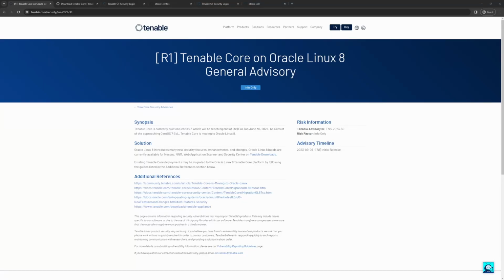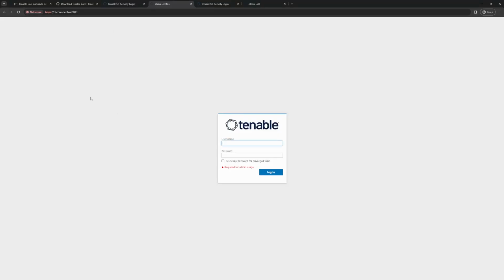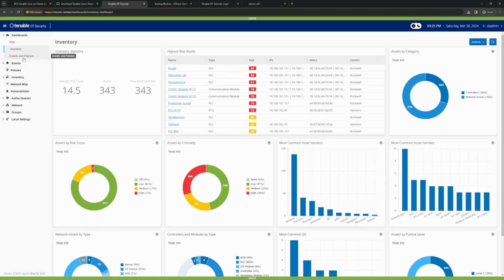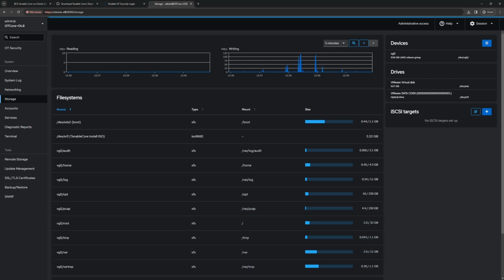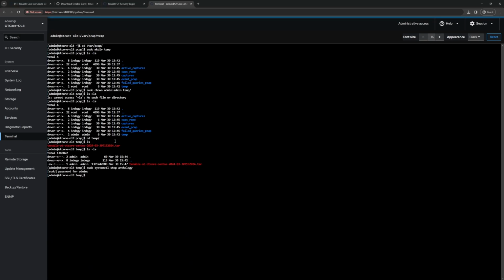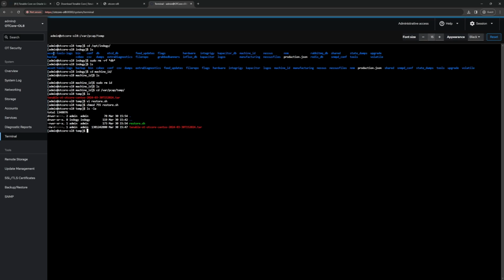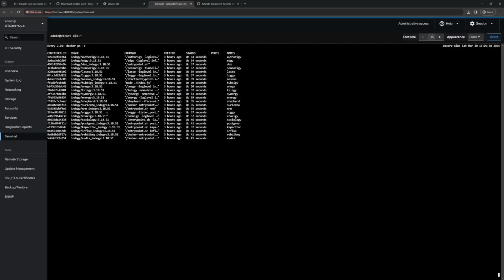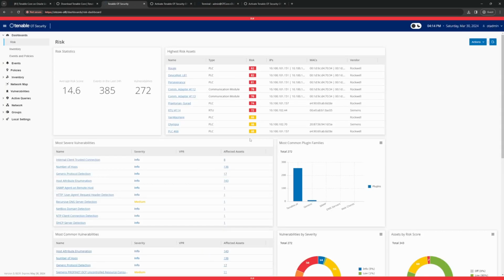How to Migrate Tenable OT Security from CentOS 7 to Oracle Linux 8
In this detailed and technical walkthrough, we embark on a crucial journey to migrate and upgrade Tenable OT Security, transitioning from the soon-to-be-unsupported CentOS 7 to the robust and reliable Oracle Linux 8. As Tenable has announced the discontinuation of support for the "Tenable Core" operating system based on CentOS 7 after June 30, 2024, this guide becomes not just relevant but essential for maintaining the security and efficiency of your operational technology environments.

What You Will Learn:

Preparation Steps: Ensuring your system is ready for a smooth migration, including backups and system requirements.
Migration Process: Step-by-step instructions to migrate your Tenable OT Security system from CentOS 7 to Oracle Linux 8, covering all the necessary commands, configurations, and verifications.
Upgrading Tenable OT Security: Detailed guidance on upgrading to the latest version of Tenable OT Security on Oracle Linux 8, ensuring you leverage the newest features and security enhancements.
Post-Migration Checklist: Verifying the migration's success, addressing common post-migration tasks, and troubleshooting tips for common issues.
Who Should Watch:
This video is aimed at IT professionals, system administrators, and cybersecurity experts responsible for maintaining and securing operational technology (OT) environments. Whether you're highly technical or seeking to broaden your technical expertise in the cybersecurity domain, this guide provides invaluable insights and practical steps to ensure a seamless transition.

Why This Matters:
With the discontinuation of CentOS 7 support, failing to migrate could expose your systems to vulnerabilities, compatibility issues, and lack of support. By transitioning to Oracle Linux 8, you not only ensure ongoing support and security updates but also benefit from Oracle Linux’s performance improvements and advanced features tailored for enterprise environments.

Let's Dive In:
Join me as we navigate through the intricacies of this migration process, equipped with expert advice, best practices, and real-world tips to ensure your transition is successful. Your proactive approach today secures your OT environment tomorrow.

Together, let's strengthen our cybersecurity infrastructure against the challenges ahead.